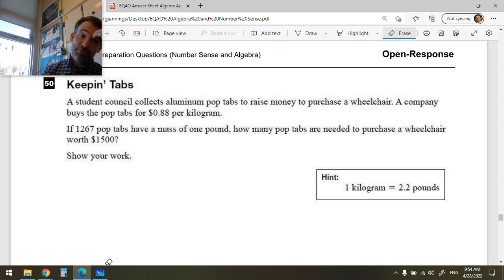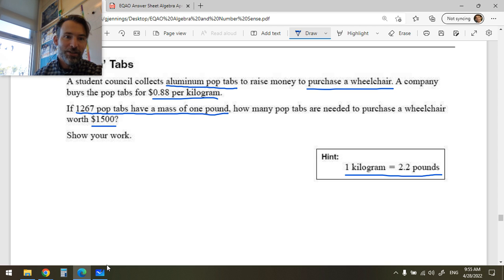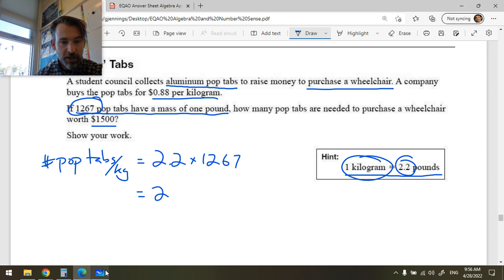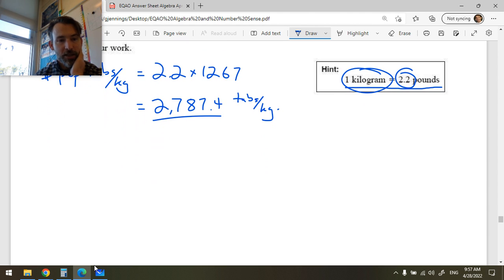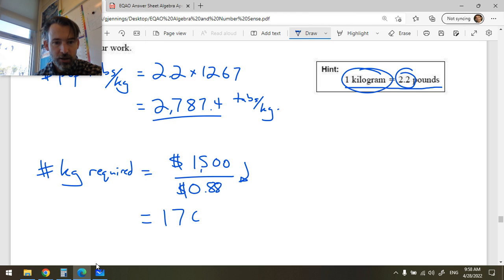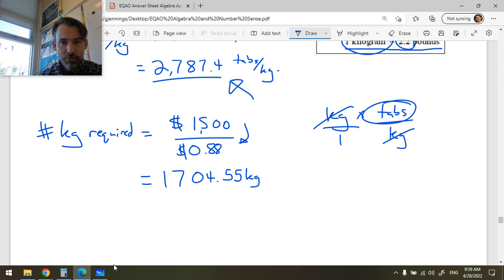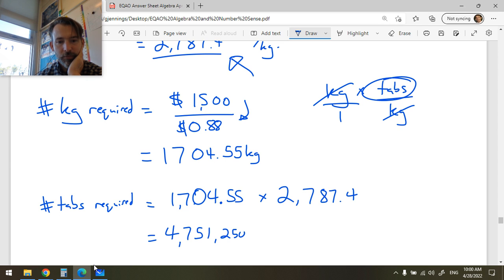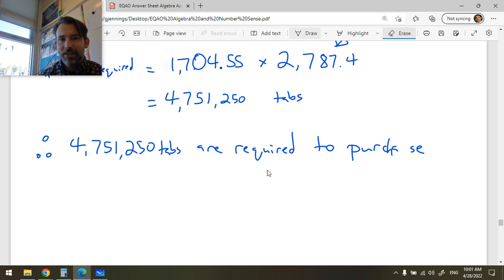EQAO Algebra Review #50 MTH1W